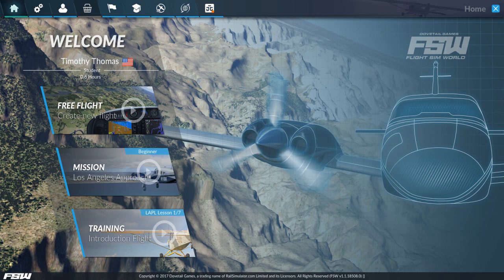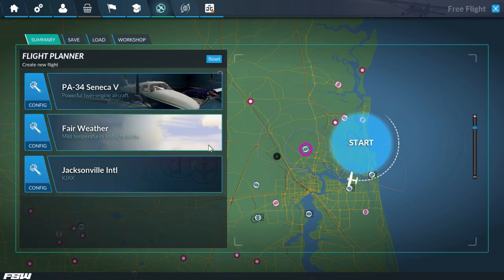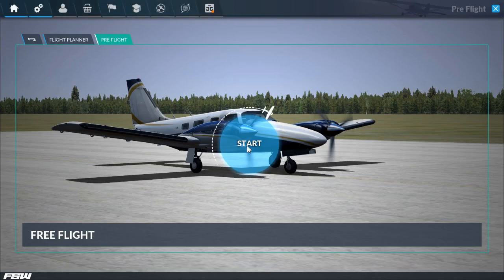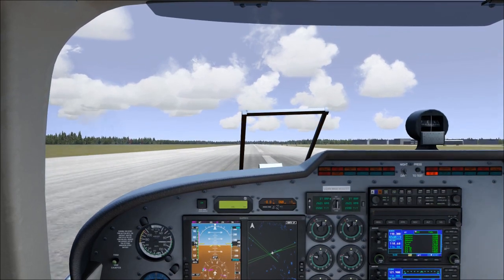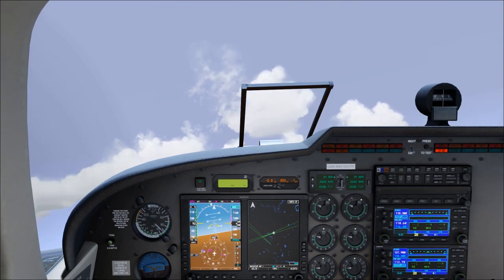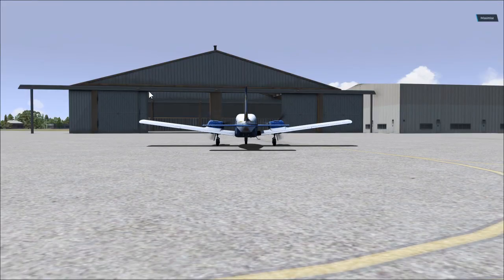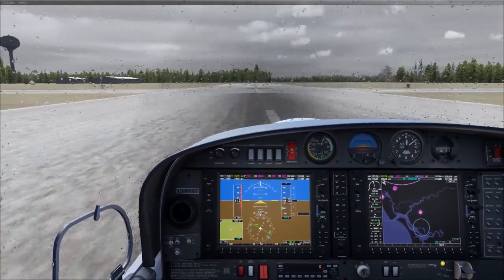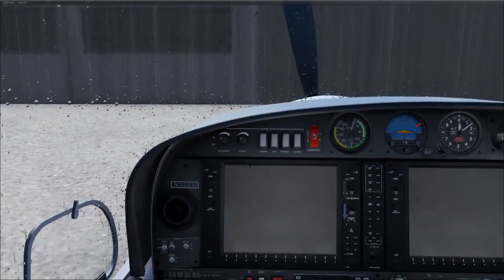Flight Sim World 1. First look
Today we take a First look at Flight Sim World from Dovetail games.